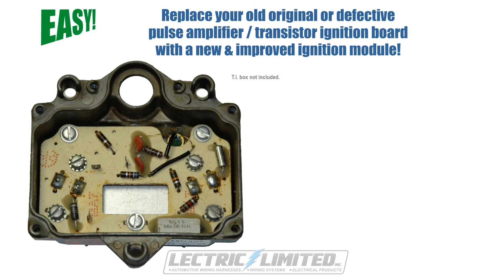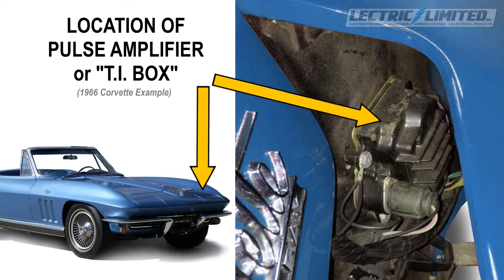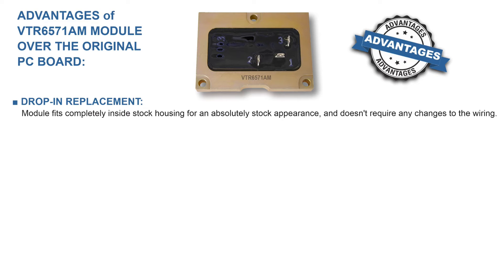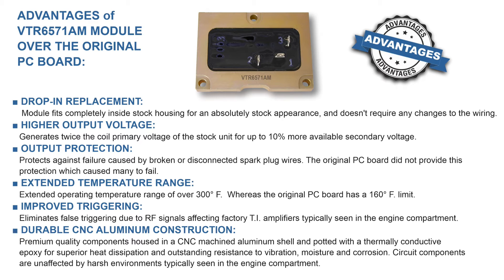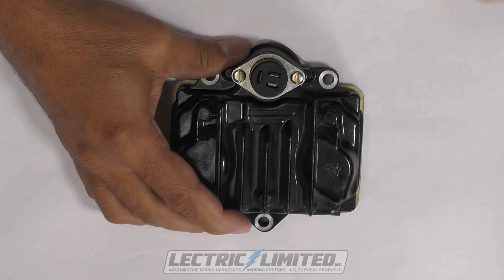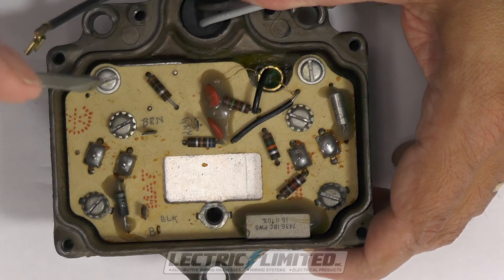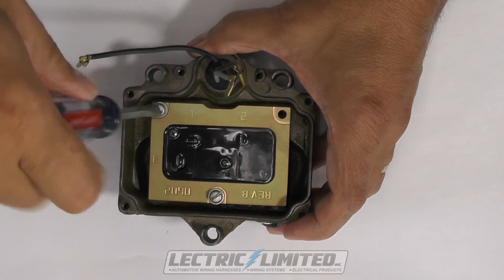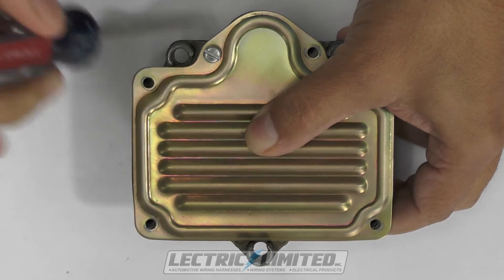Transistor Ignition Box / Pulse Amplifier Replacement Module - Features & How to Install - VTR6571AM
See how easy it is to replace your old or defective printed circuit board inside your Pulse Amplifier or Transistor Ignition Box (or housing) with an updated ignition module, along with the benefits of doing so.

THIS UPDATE PERFORMANCE MODULE WORKS ON:
1967-73 Chevrolet CAMARO
1964-66 Chevrolet CHEVELLE/EL CAMINO/MONTE CARLO/MALIBU
1966      Chevrolet CHEVY II/NOVA
1964-71 Chevrolet CORVETTE
1964-67 Chevrolet FULLSIZE
1963-66 Pontiac FULLSIZE/GRAND PRIX
1963-66 Pontiac TEMPEST/LEMANS/GTO/T-37/GRAND AM/VENTURA

In the 1960s, Delco Remy developed a Transistor Ignition that used a magnetic trigger device inside the distributor, instead of a mechanical set of points.

The TI system requires stable wiring and connectors to efficiently control the spark. Many times, poor connections and worn wiring will render a TI ignition useless.

Another point of failure is the pulse amplifier.  The pulse amplifier consists of a circuit board and its heat-sinked case, commonly called, the "TI box".

The TI box is typically mounted towards the front of the engine compartment on Corvettes, and in other locations within the engine compartment on other cars making it, and its connections, susceptible to water intrusion and other outside elements.

Although the electronics on an original circuit board inside the TI box are protected by a seal, if that seal is not sufficient, or fails over time, water can destroy the transistors and other components.  In addition, electronic components DO fail over time.  This is further escalated by a high-temperature engine compartment.

If your TI circuit board is damaged, defective, or needs replacement, Lectric Limited offers an upgrade to the original TI circuit board.

Lectric Limited part VTR6571AM - a fully encapsulated, solid-state module. This module uses modern electronics, like silicon transistors, which are more reliable than the original Germanium transistors.

Here are some of the advantages of the VTR6571AM module over the original PC board:
■ DROP-IN REPLACEMENT:
Module fits completely inside stock housing for an absolutely stock appearance, and doesn't require any changes to the wiring.

■ HIGHER OUTPUT VOLTAGE:
Generates twice the coil primary voltage of the stock unit, for up to 10% more available secondary voltage.

■ OUTPUT PROTECTION:
Protects against failure caused by broken or disconnected spark plug wires. The original PC board did not provide this protection, which caused many to fail.

■ EXTENDED TEMPERATURE RANGE:
Extended operating temperature range of over 300° F.  Whereas the original PC board has a 160° F. limit.

■ IMPROVED TRIGGERING:
Eliminates false triggering due to RF signals affecting factory T.I. amplifiers, typically seen in the engine compartment.

■ DURABLE CNC ALUMINUM CONSTRUCTION:
Premium quality components housed in a CNC machined aluminum shell and potted with a thermally conductive epoxy for superior heat dissipation and outstanding resistance to vibration, moisture and corrosion. Circuit components are unaffected by harsh environments, typically seen in the engine compartment.

If you need wiring or other components for your Transistor Ignition System, go for availability of these products.